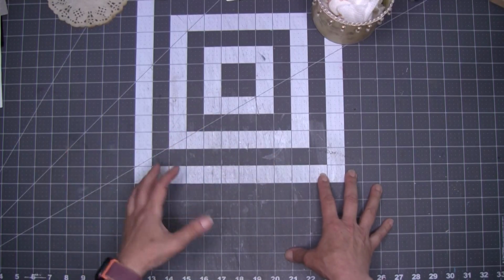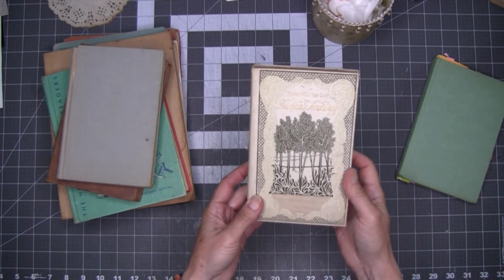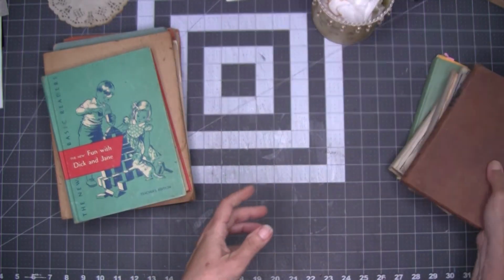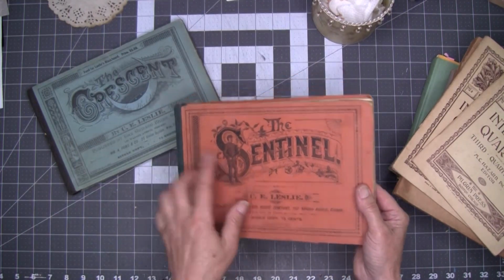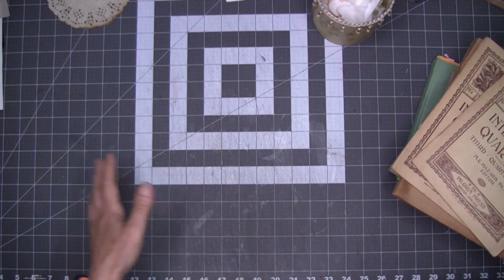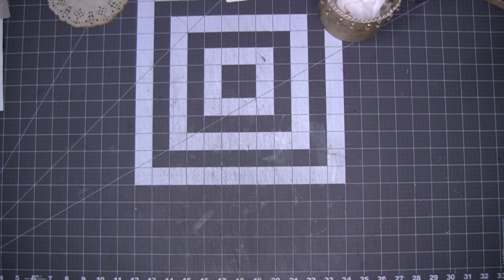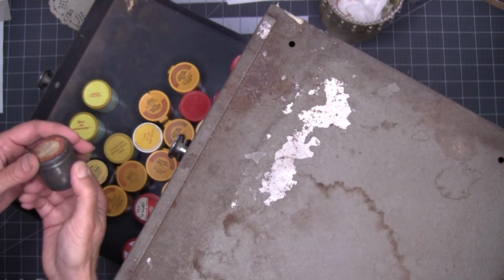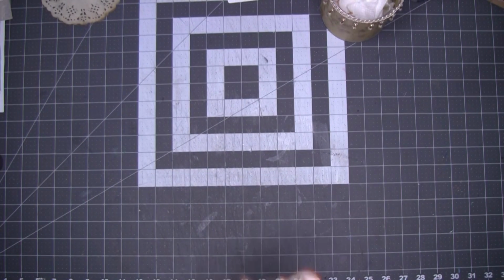Estate Sale Haul. Or, what I did instead of arguing with the junk journal I'm trying to finish.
Took a little break to hit a local estate sale today and wow, was it hard to not load armloads into the car! But I mean, there's only so much storage space here at the studio!  I'm very happy with my curated selections and share them with you here.

Download a FREE digital image of one of the pages shown in the video with my appreciation!

Or join SparkBird Nest - a fun monthly membership program for fellow junk journal junkies where for a small subscription you can receive all sorts of exclusive benefits. Check it out

Discover downloadable Freebies for everyone and access SparkBird Special Edition Printables